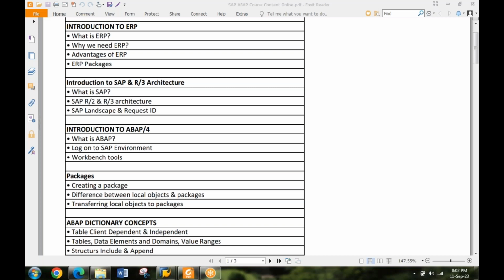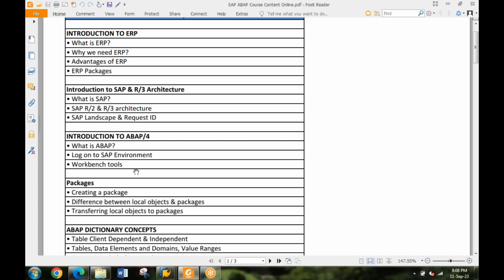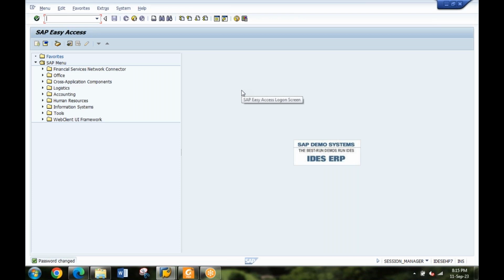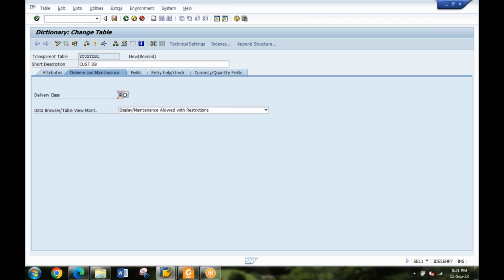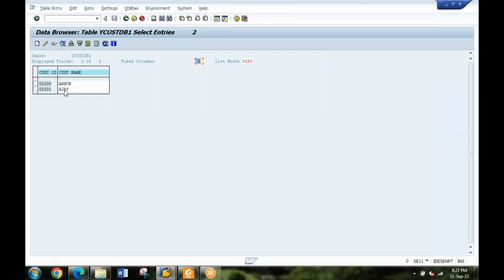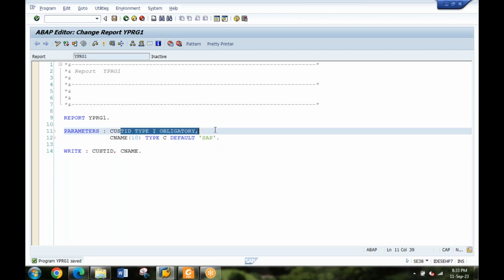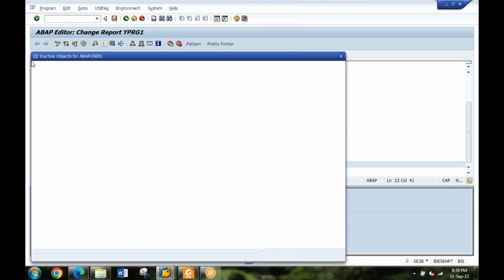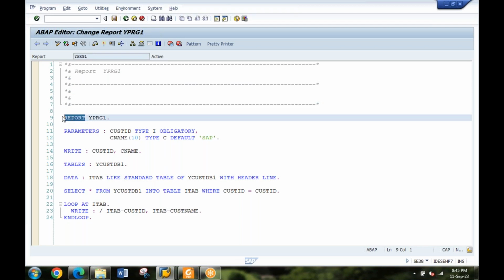SAP ABAP Overview | SAP ECC ABAP Introduction | SAP ABAP Certification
SAP ECC ABAP Training | SAP ABAP Training | SAP ABAP Online Training | SAP ABAP Training for Freshers | SAP ECC ABAP Online Training
Expertsoft Trainings Team
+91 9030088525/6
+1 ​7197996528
- SAP ABAP Introduction
- SAP ABAP Dictionary
- SAP ABAP Programming Basics
- SAP ABAP Type Groups
- SAP Internal Tables
- Modularization Techniques, Concepts & Usage
- Database Accessing: Connecting Programs to Database & Processing
- Creating Customizing T-Codes for Programs
- Debugging
- Reports
- Interactive Reports
- ALV Reports
- BDC - Batch Data Communication
- LSMW
- Smart Forms
- Screen Designing
- Object Oriented ABAP
- Module Pool Programming / Dialog Programming
- BADIs
- Introduction & types of RFC
- Customer Exits